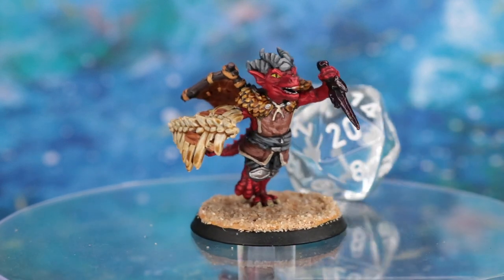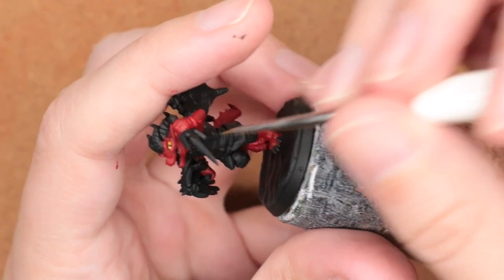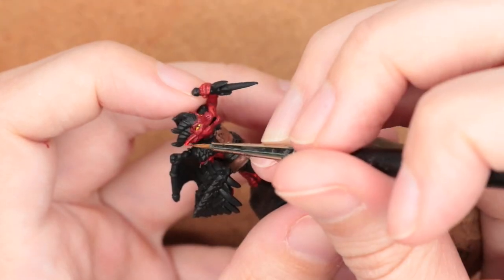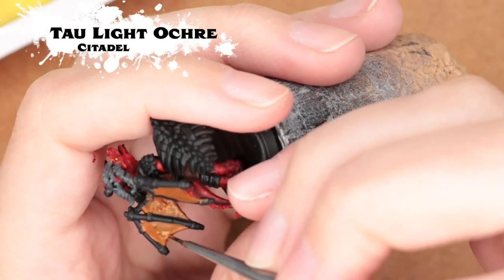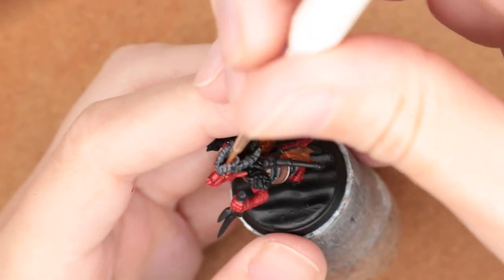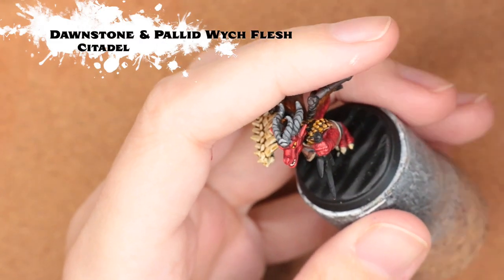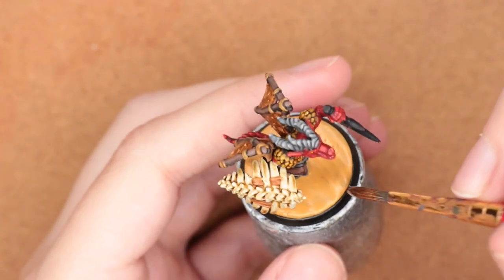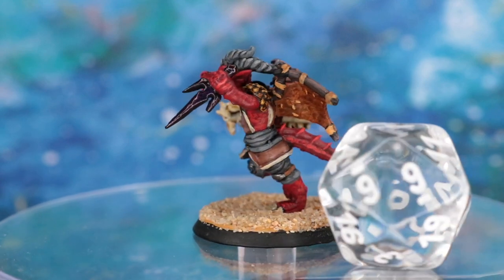Kobold Painting Tutorial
to start designing your custom miniature today!

Paints Used:
Model Color Black
P3 Idrian Flesh
Citadel Skrag Brown
Citadel Tau Light Ochre
Citadel Contrast Snakebite Leather
Citadel Mecanicus Standard Grey
Citadel Nuln Oil
Citadel Dawnstone
Citadel Pallid Wych Flesh
Citadel Dryad Bark
Citadel Gorthor Brown
Citadel Contrast Skeleton Horde

▶ABOUT US